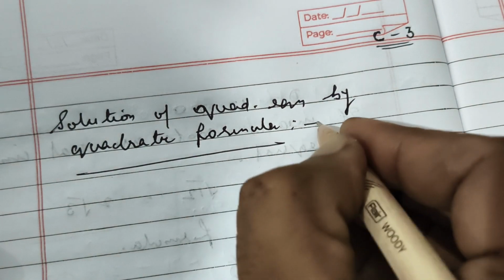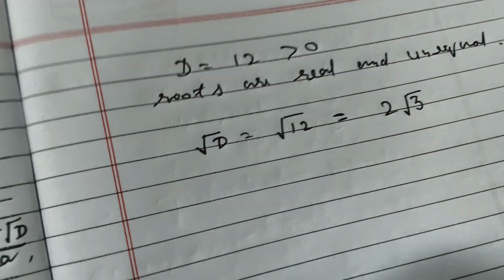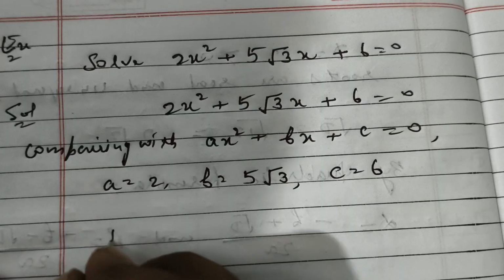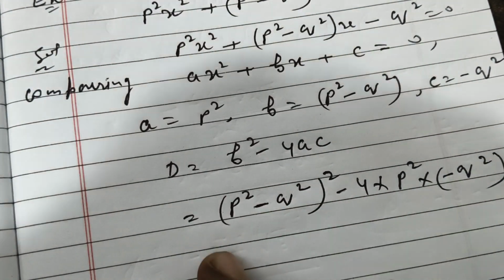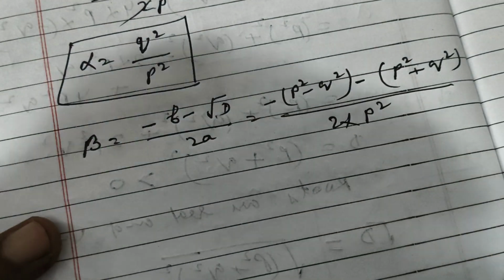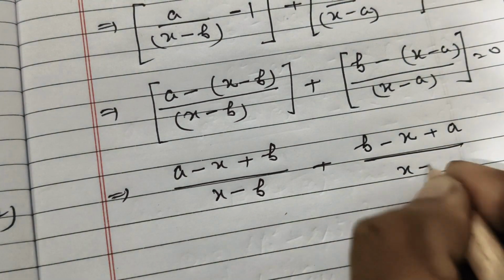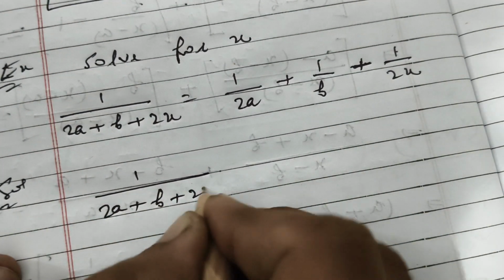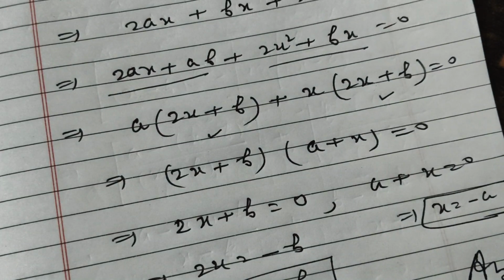Class 10th Quadratic Equations.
Solution of Quadratic Equations by Quadratic Formula.